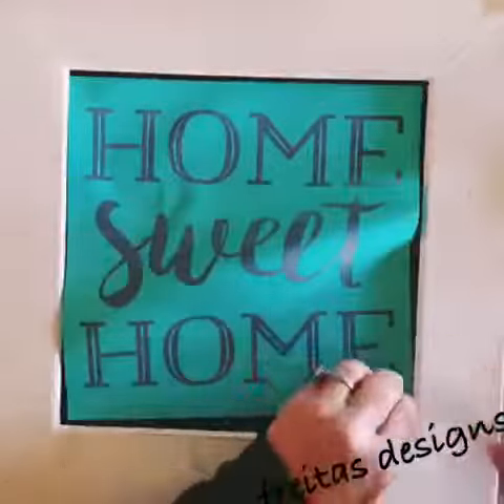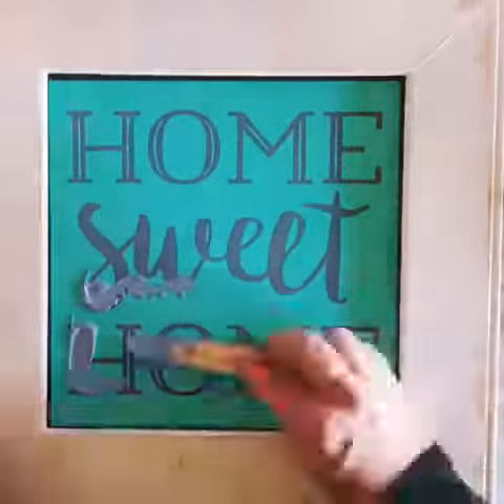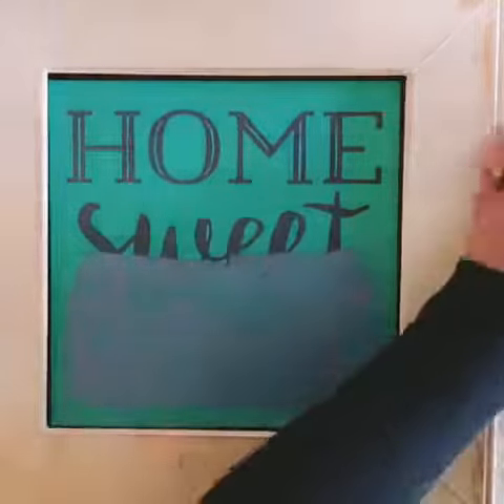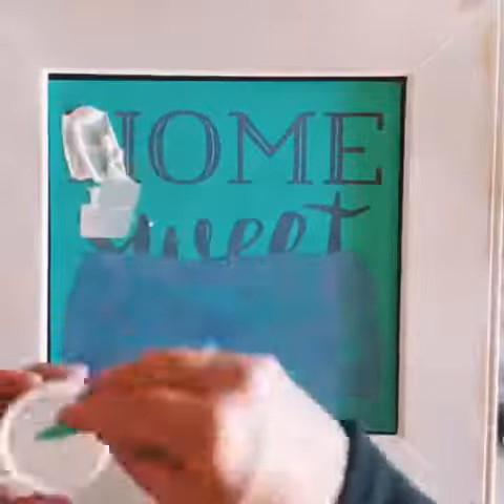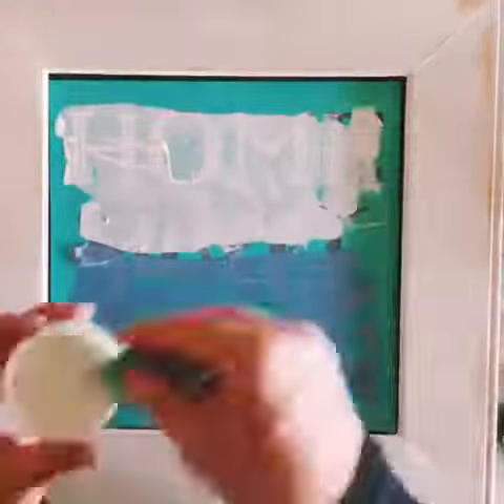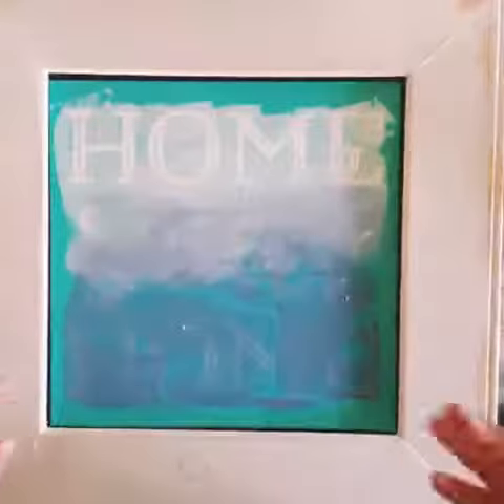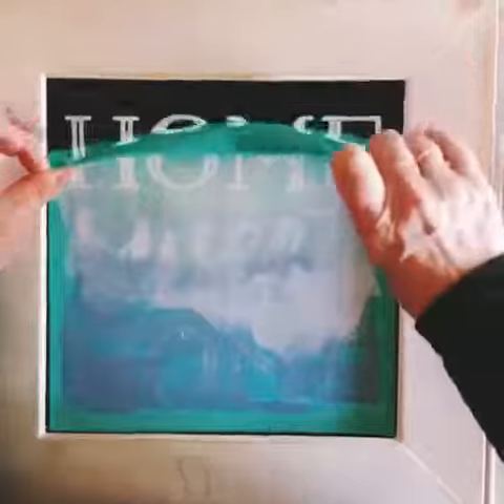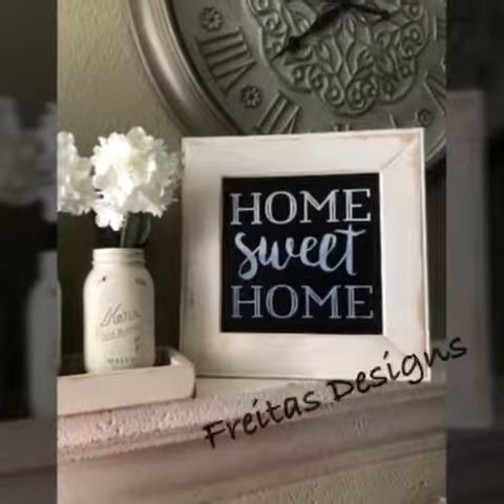Chalk Couture Demo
See how quick and easy chalk couture is!